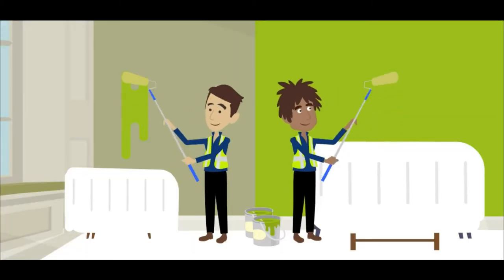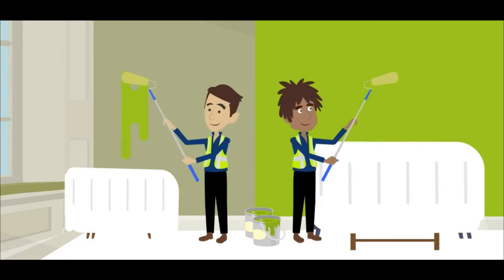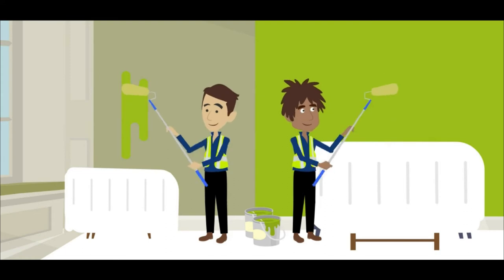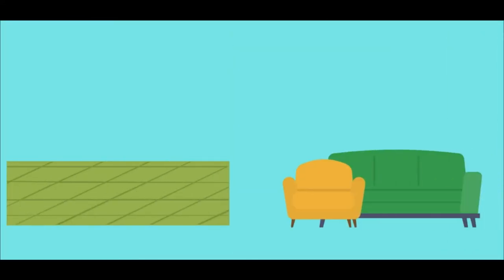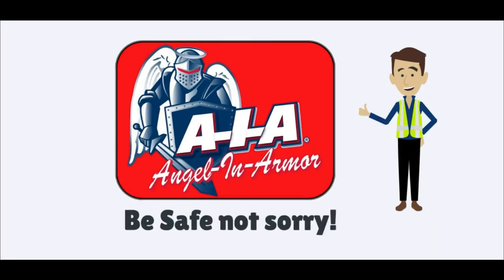Canvas Drop Cloths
These are Premium Canvas Drop Cloths made from 10 Oz. Canvas. We have 9 X 12, 6 X 9, 4 X 15 and 4 X 12.